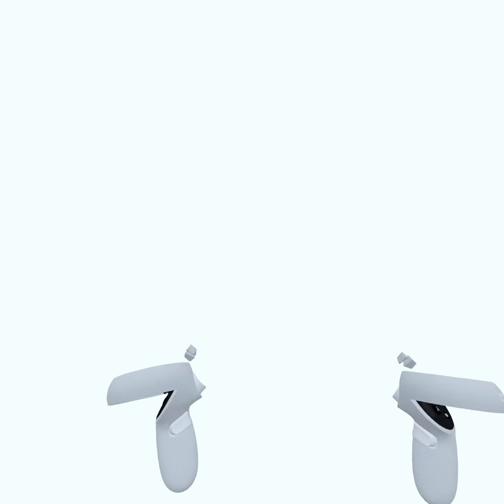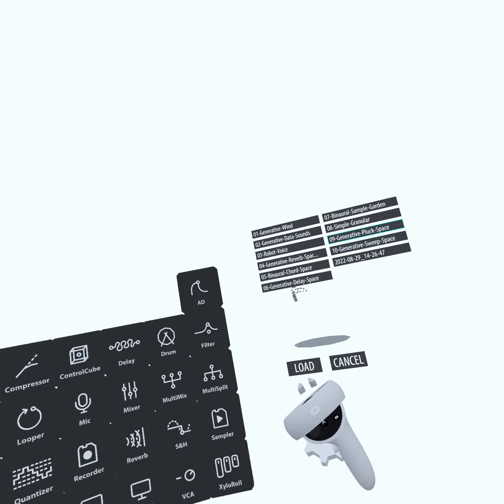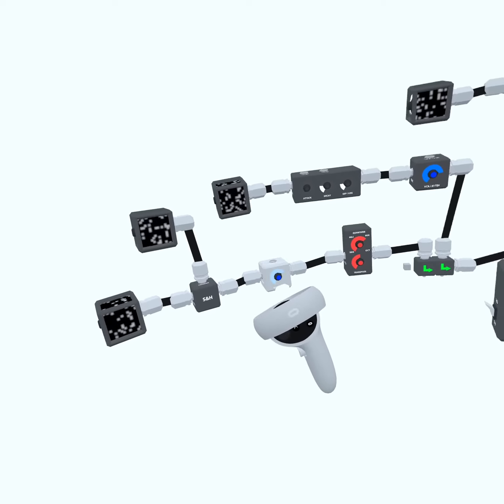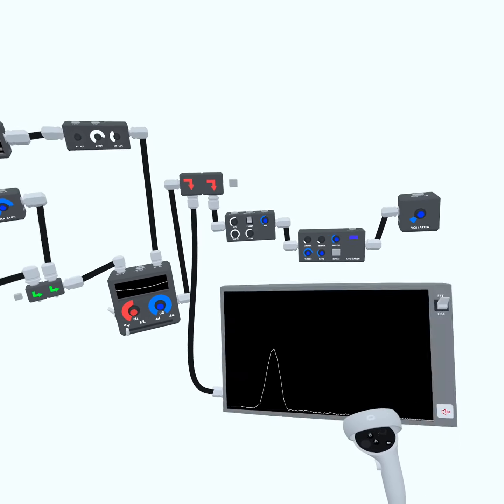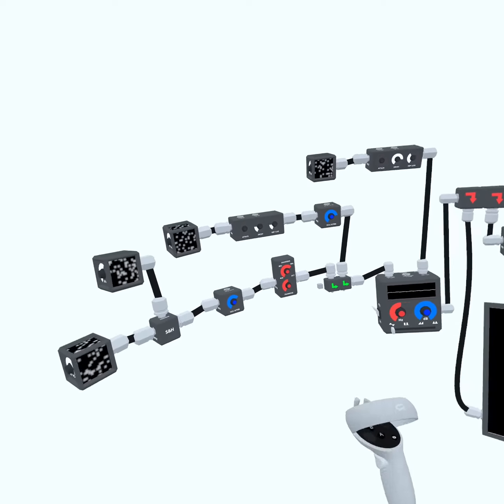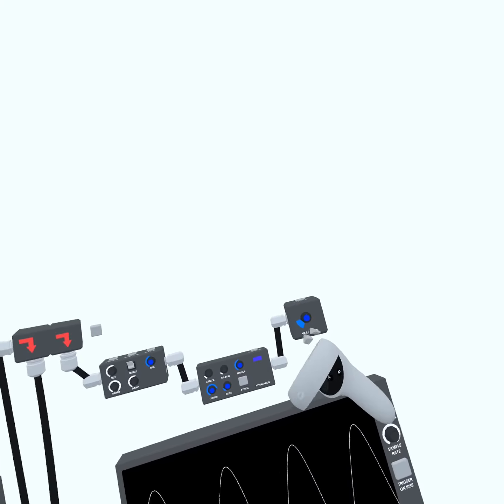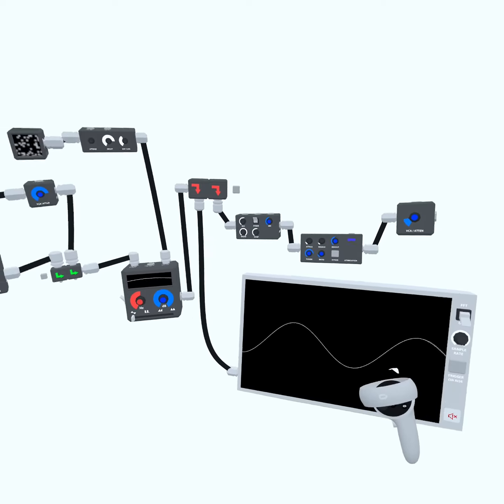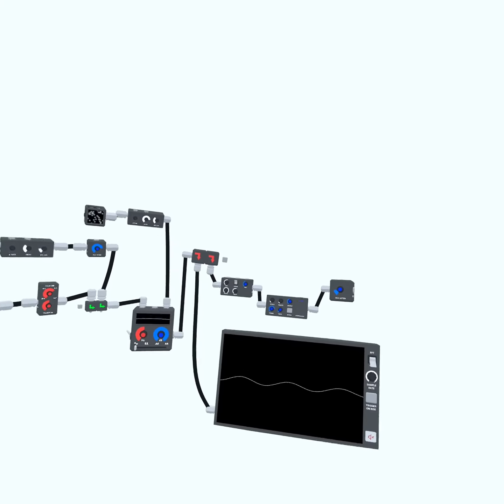OpenSoundLab - Tutorial 9 - Generative Pluck Space